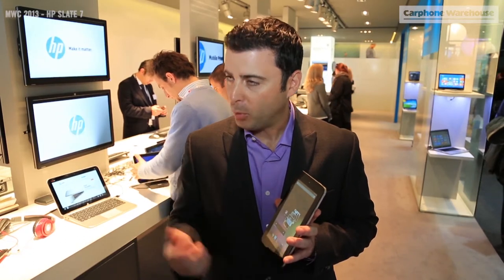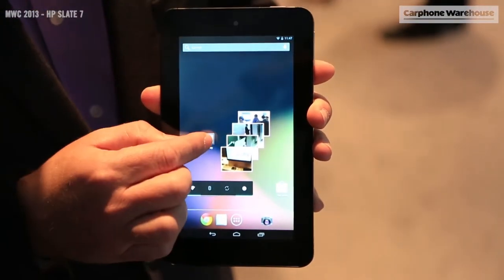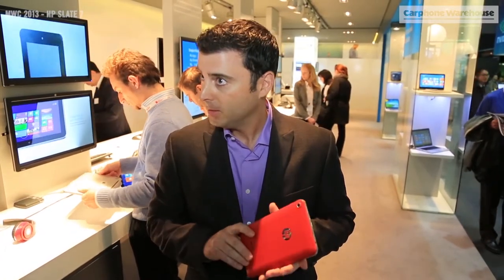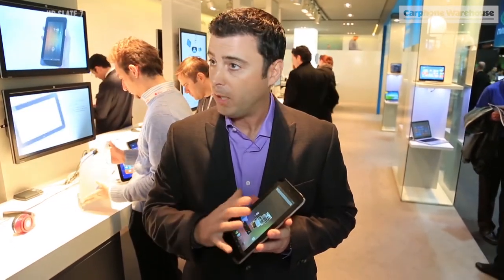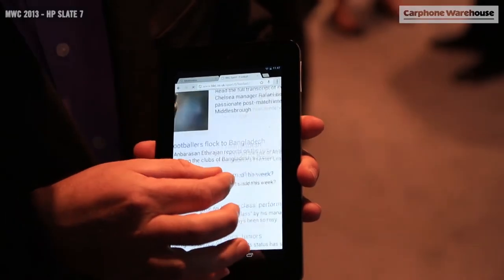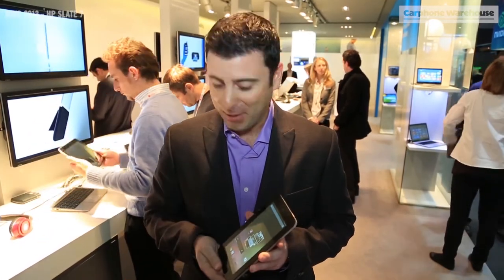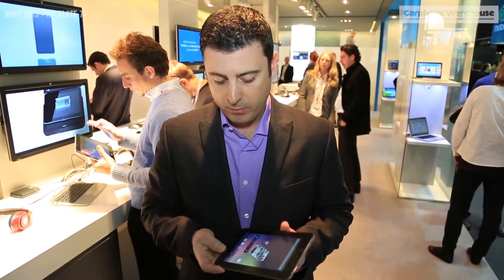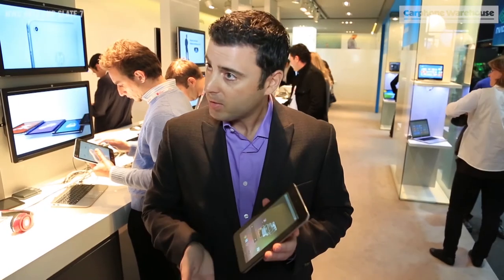HP SLATE 7 Demo at the Mobile World Congress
HP is back with a bang! The HP Slate7 is small, portable and powerful. The HP Slate7 is the only 7" tablet that packs Beats Audio™, so if sounds are your thing, give it a listen. It also has Android 4.1 Jelly Bean instead of the HP's own software, so it's much more familiar to any Android users and has access to 750,000 apps.